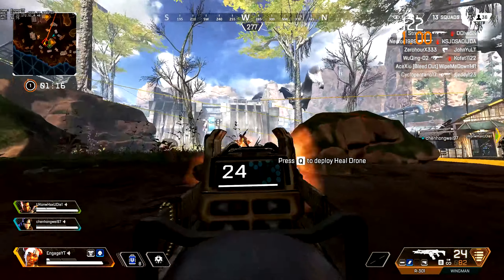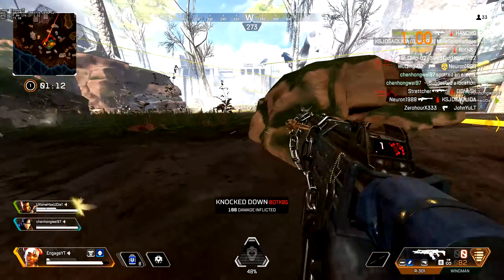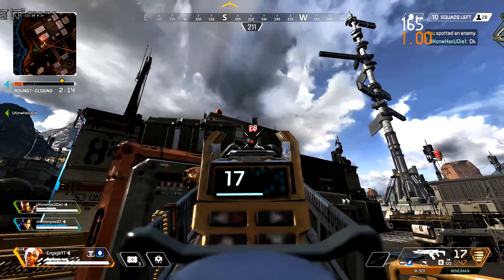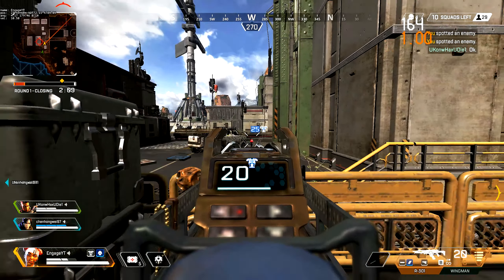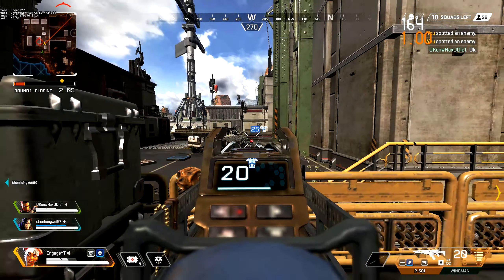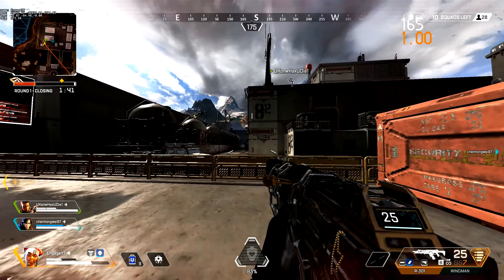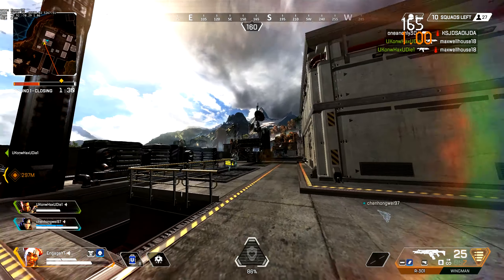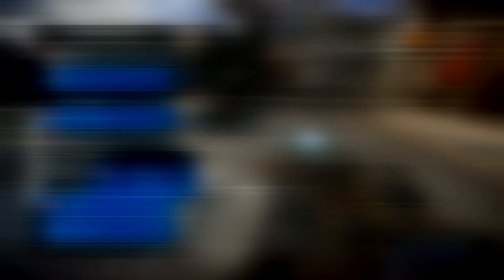Apex Legends Season 2 - Weekly and Daily Challenges Guide (How They Work)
"Apex Legends SEASON 2 Weekly and Daily Challenges" Guide - How do weekly and daily challenges work in Apex Legends Season 2!

Gaming – EngageYT or Engage YT